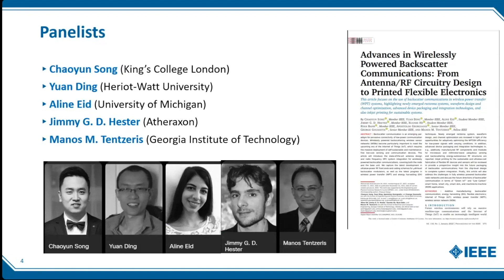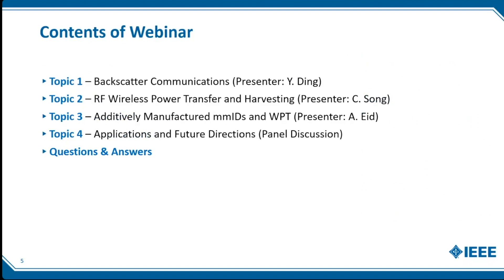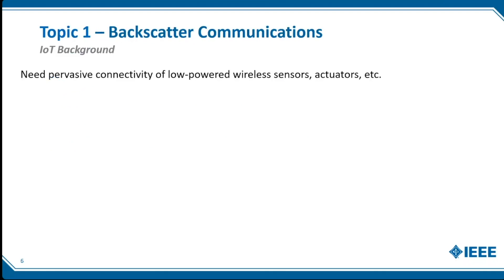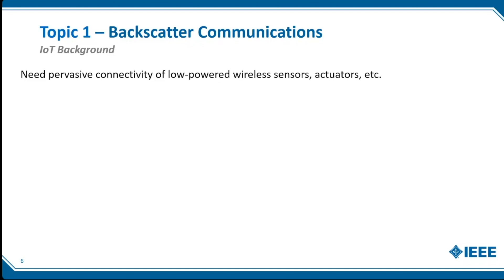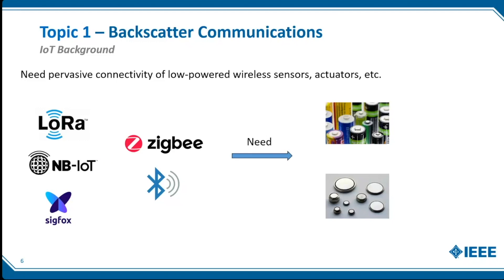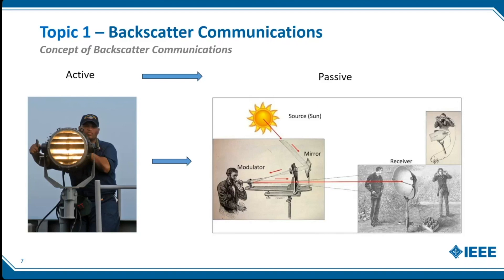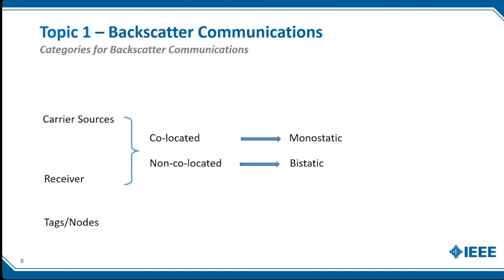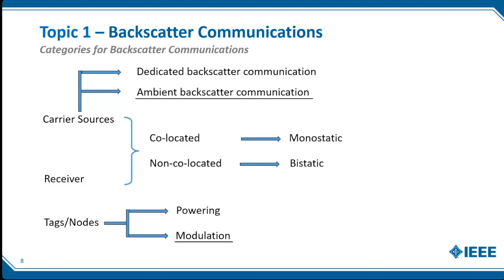Backscatter Communications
Proceedings of the IEEE 2023 Best Paper Webinar

Part 1 Backscatter Communications

Presenter: Yuan Ding (Heriot-Watt University)

2023 Best Paper Award Winner:

C. Song et al., "Advances in Wirelessly Powered Backscatter Communications: From Antenna/RF Circuitry Design to Printed Flexible Electronics," in Proceedings of the IEEE, vol. 110, no. 1, pp. 171-192, Jan. 2022, doi: 10.1109/JPROC.2021.3125285